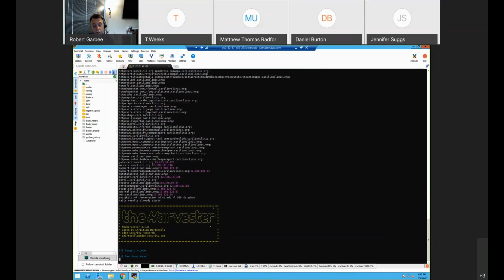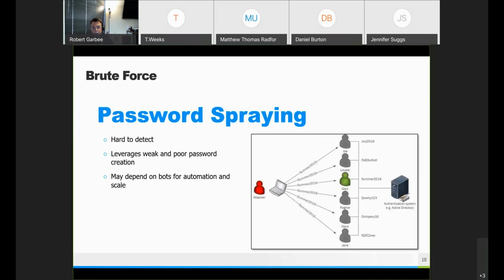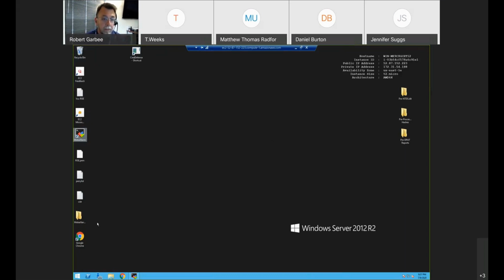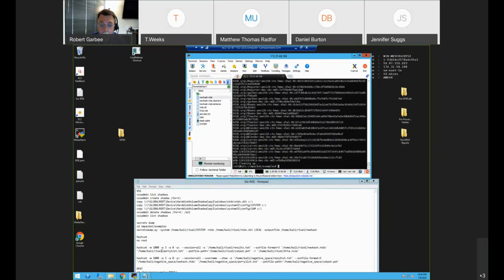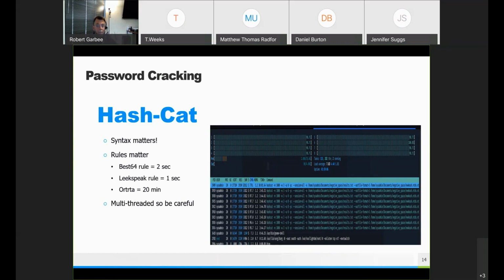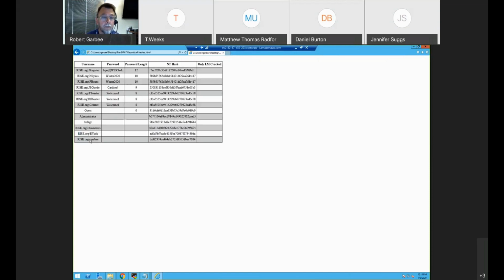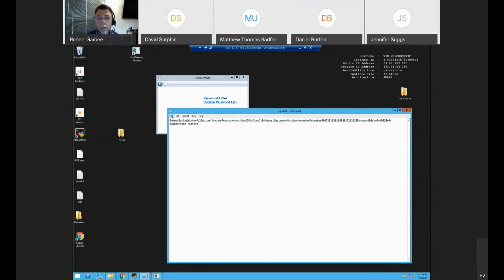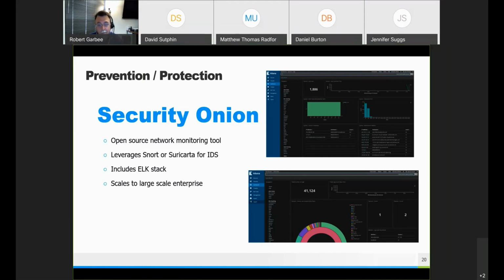Password Attack and Defense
Roanoke InfoSec Exchange meeting, 09 July 2020
Rob Garbee talks about password attacks and defense techniques.